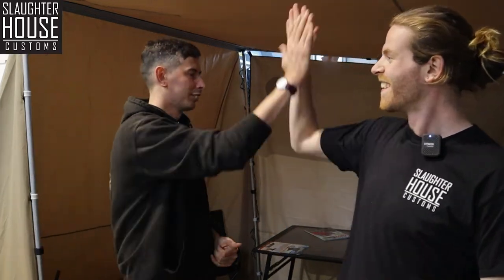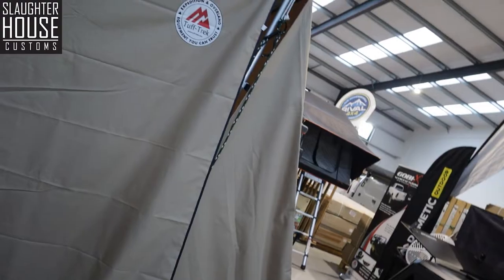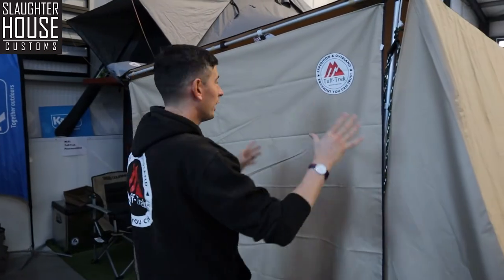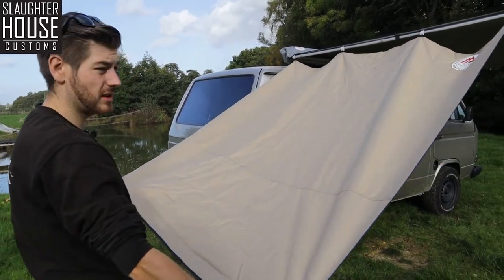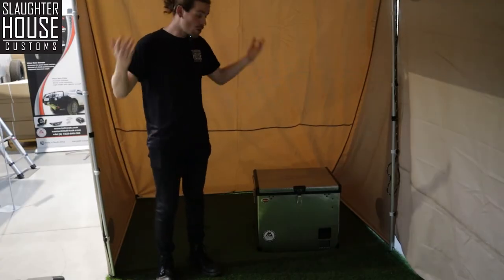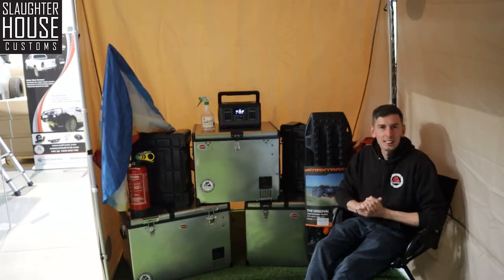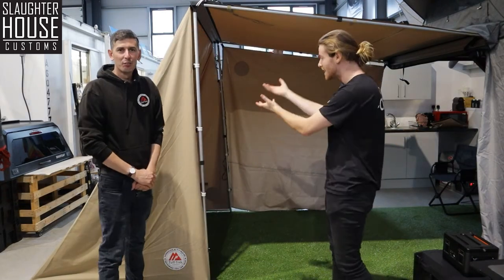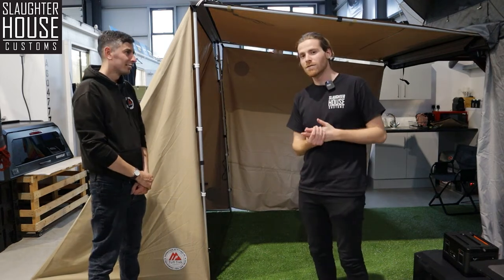TUFF-TREK ANGEL WING: SHC REVIEWS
Another TT + SHC team up! Today, Adam and Mark take a look a the brand new ANGEL WING AWNING EXTENSION!